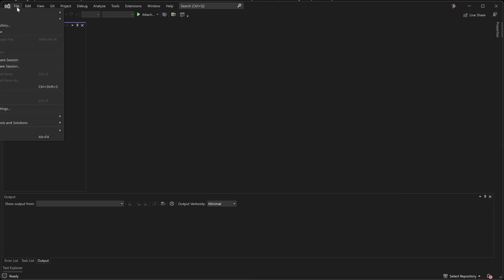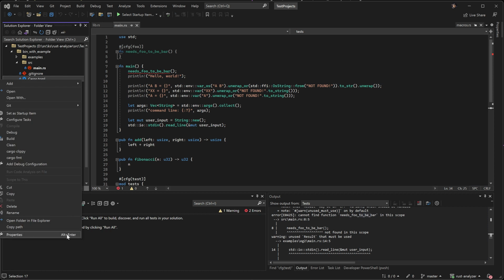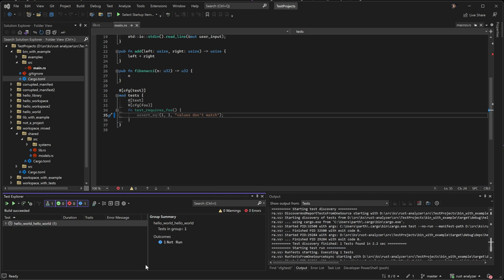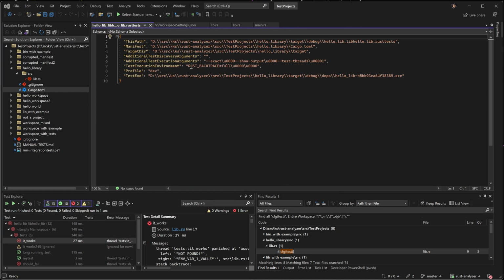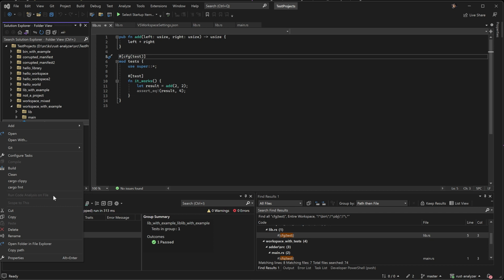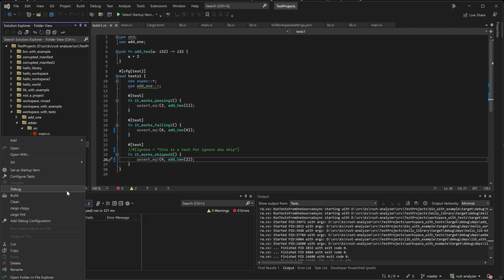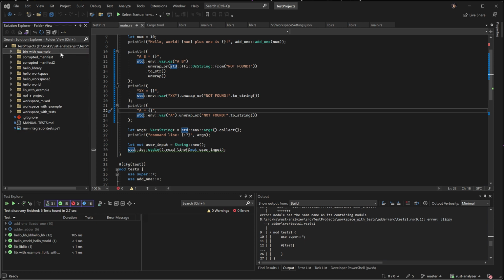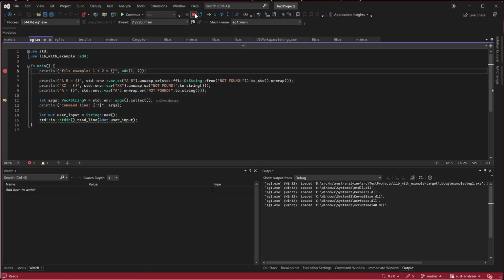rust-analyzer.vs - Rust language support for Visual Studio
** Features **
1:20 Workspaces & super workspaces both fully supported (super workspace is a folder with multiple cargo workspaces).
2:09 Extension Logs for debugging in Output | rust-analyzer.vs pane.
3:30 Intellisense / Auto-complete / Goto definition / Code actions / Find references etc. all features from Rust language server.
4:02 Build, Clean (errors in Error list with details in output window).
6:19 Test integration requires changes currently in rust nightly toolchain. RFC is in progress to promote the changes to stable. Refer
7:09 Run, debug & manage unit tests from test explorer.
12:42 Comment (Ctrl+K Ctrl+C) & Uncomment (Ctrl+K Ctrl+U)
19:57 Clippy / Fmt integration.
20:25 Tools | Options | rust-analyzer.vs
21:51 Examples support (run & debug).
23:44 Debug & Run without debugging.
24:29 Set additional properties for build / debug / run (e.g. command line arguments).